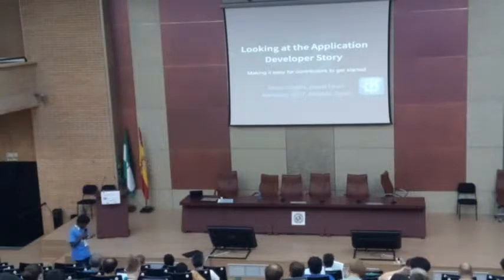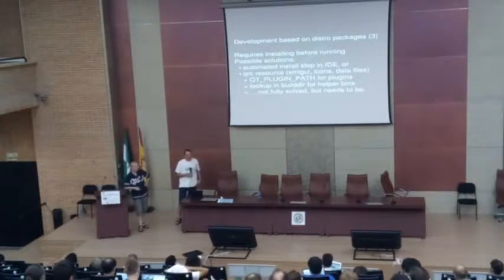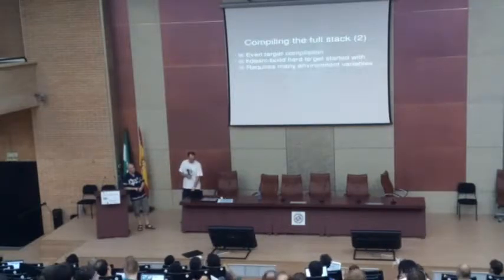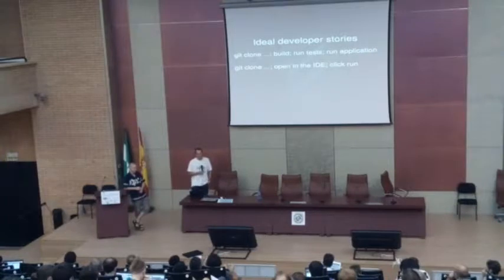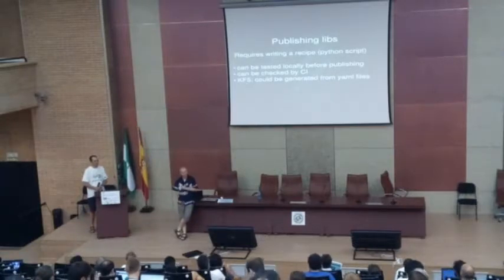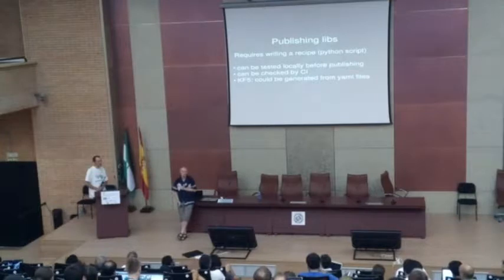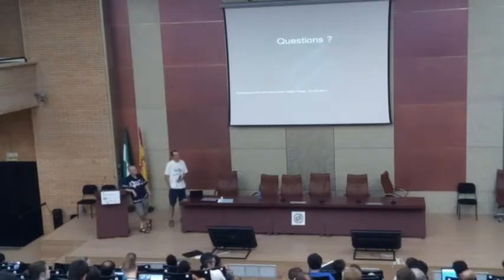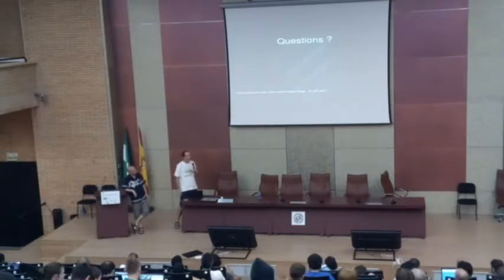Kevin Ottens - Looking at the Application Developer Story - Akademy 2017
We love to get new contributors and for that we need top notch technology andWe love to get new contributors and for that we need top notch technology and a very welcoming community. In this talk we propose to look at our Application Developer Story and see what it says on how our technology and community perception.

After years organizing student projects it is time to admit it gets harder to attract them to KDE contribution. Our technology is nice but our applications are developed mostly like our frameworks which makes for a very steep learning curve for wannabe contributors.

Also, the expectations of the hobbyist developer or the student have changed radically in the past years. They are less keen to fiddle with build systems... which doesn't mean they wouldn't have anything interesting to contribute to our applications.

The aim of this talk is to kickstart the discussion in the community on how we could walk toward a unified application developer story. For that we will take a look at the different developer stories we present to potential application contributors and how they fare. We will look at other ecosystems solutions used to address similar issues. Armed with this knowledge, we will present the ideal application developer story we should strive for.

Finally, we will give a few ideas to improve the situation and will push the audience to share more experience and ideas to get closer to the ideal application developer story. a very welcoming community. In this talk we propose to look at our Application Developer Story and see what it says on how our technology and community perception.

Finally, we will give a few ideas to improve the situation and will push the audience to share more experience and ideas to get closer to the ideal application developer story.